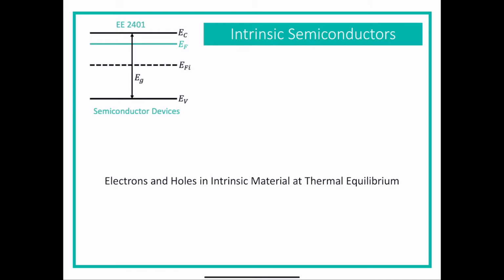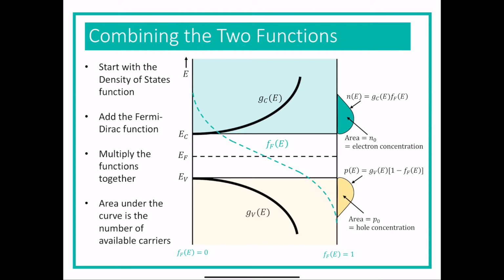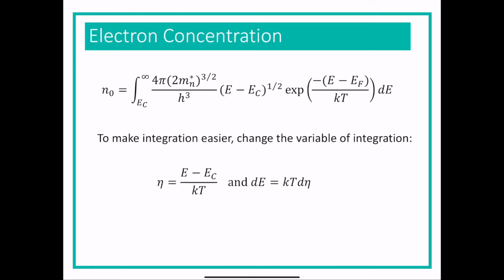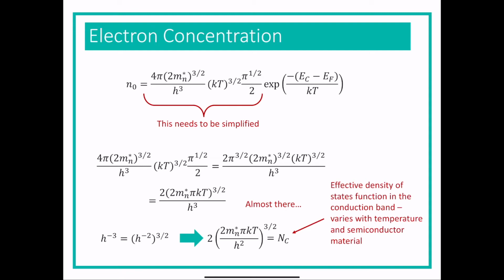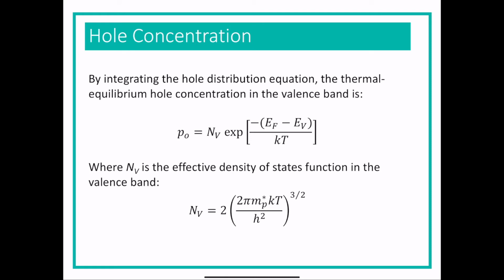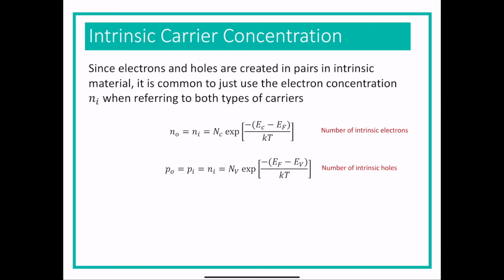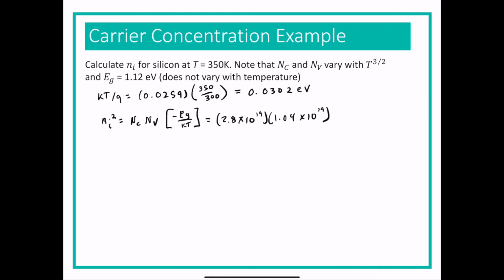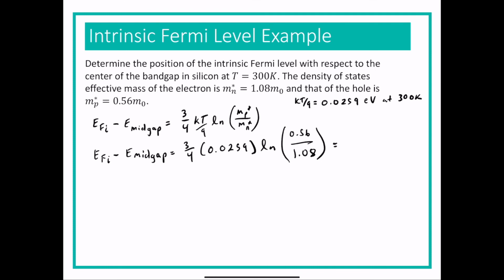EE 2401 Lesson 04a Intrinsic